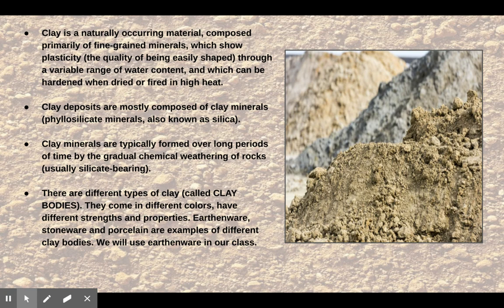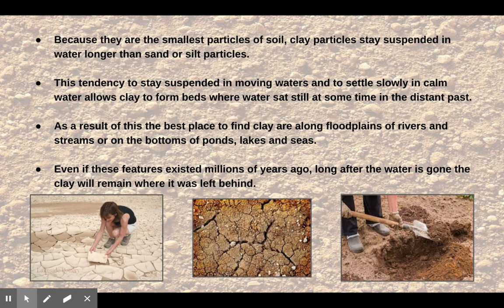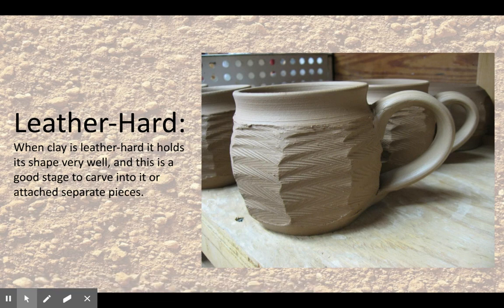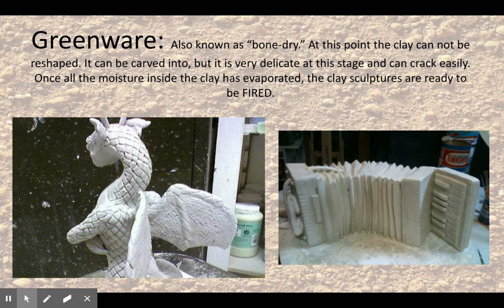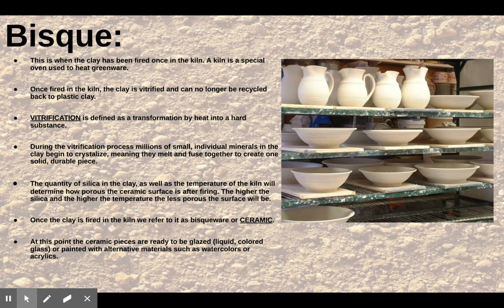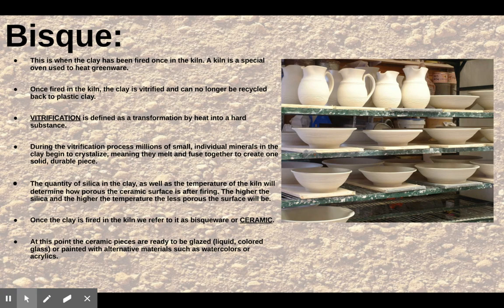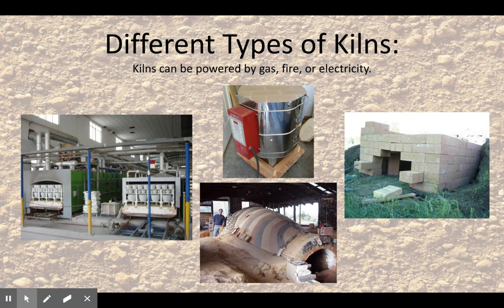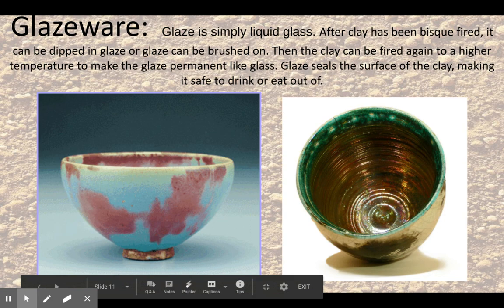What is Clay Presentation